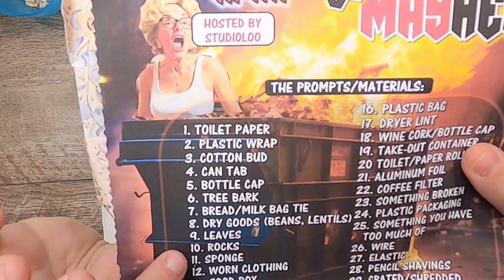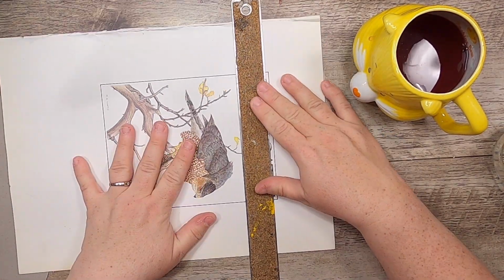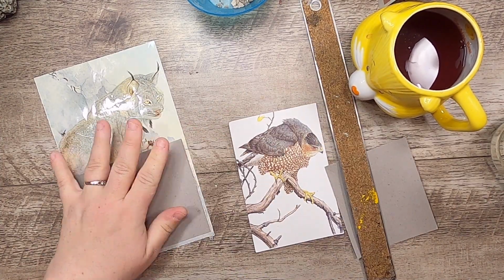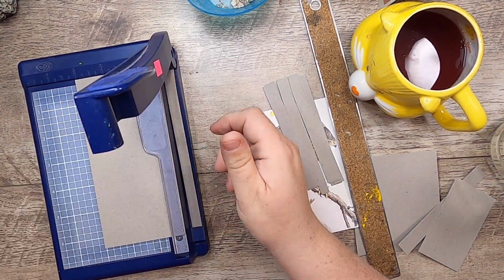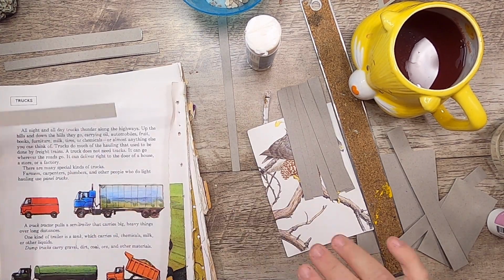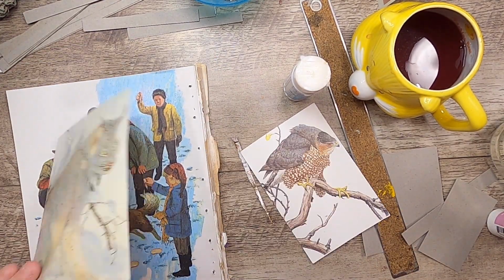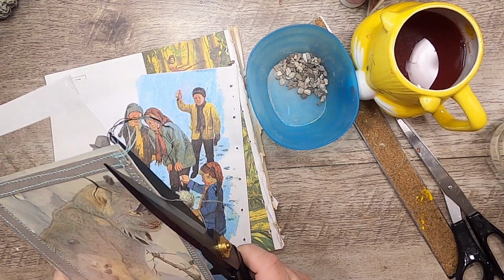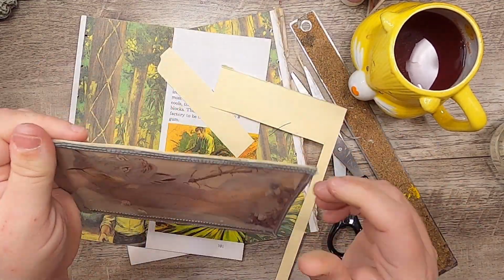JunkJournalMayhem | Day 10 - Rocks | Bricks, Rocks, Bane of my Home DIY existence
Thank you for joining me for this off the rails ephemera making challenge for the Month of May 2024! The intention of this series is really about laughing at ourselves, using up strange things, upcycling, and having a fun time. So, join me for some junk journal MAYHEM! Play along and use the junkjournalmayhem hashtag on social media!